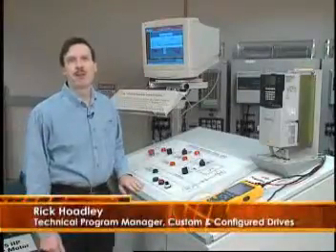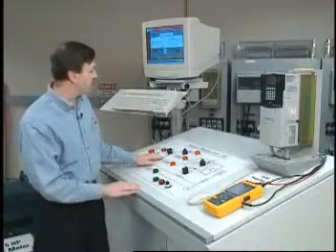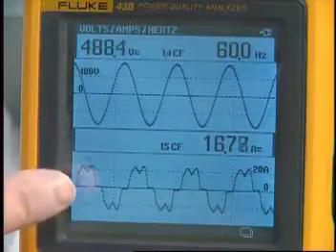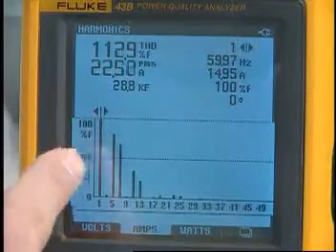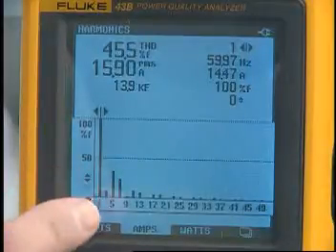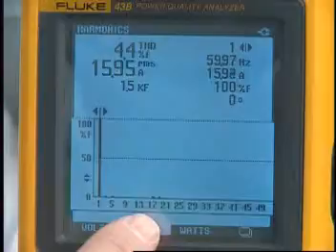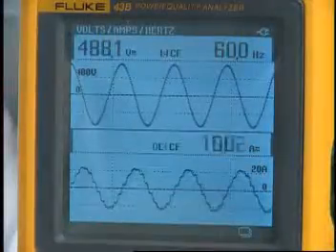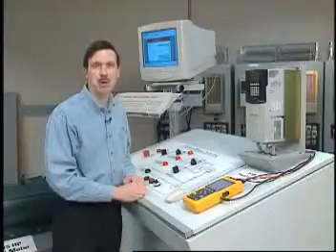Importancia dos reatores de entrada nos inversores.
Vídeo demonstrando a importância da utilização dos reatores de entrada na instalação dos inversores de frequência.
Os inversores da Rockwell Automation, ja possuem o DC Link ou indutor no barramento DC para a diminuição do conteúdo harmônico gerado na entrada do inversor.
A Linha PowerFlex 750 é um dos modelos que ja possuem este recurso incorporado, além das funções de economia de energia e controle de torque.